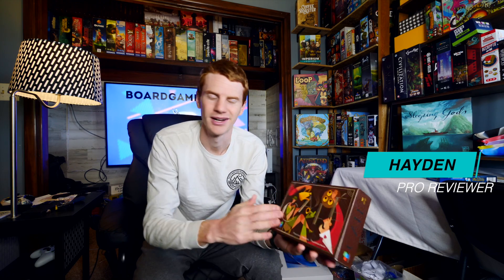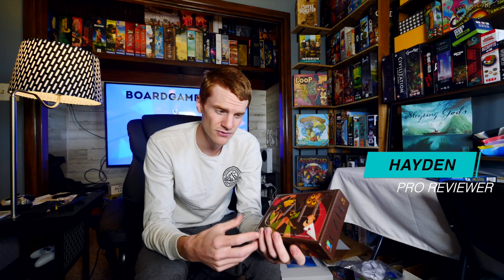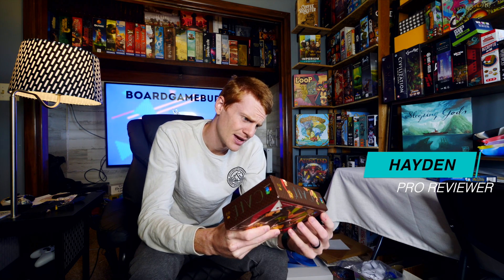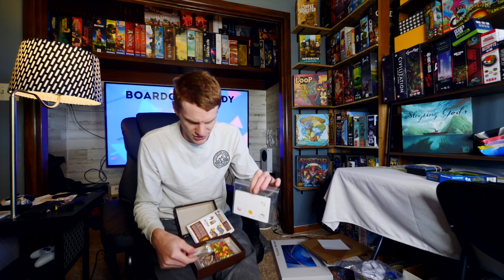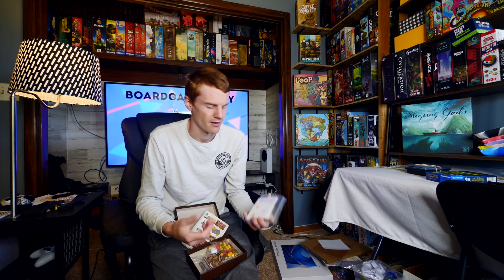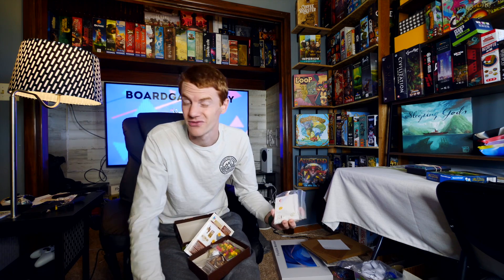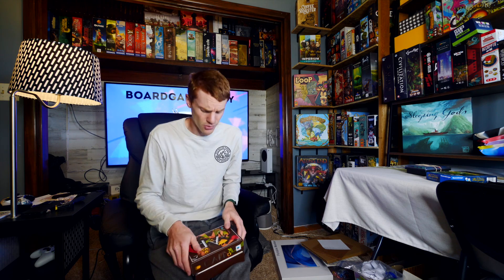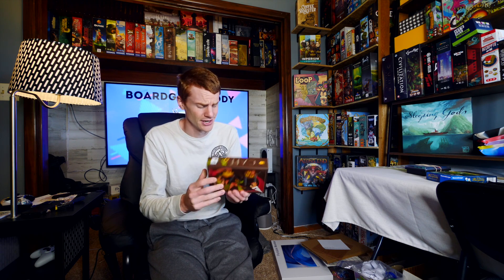Cafe Game Overview & Review